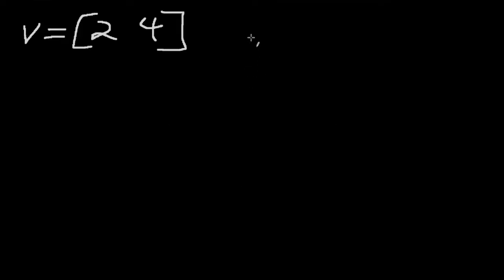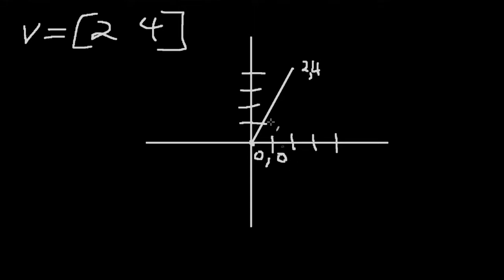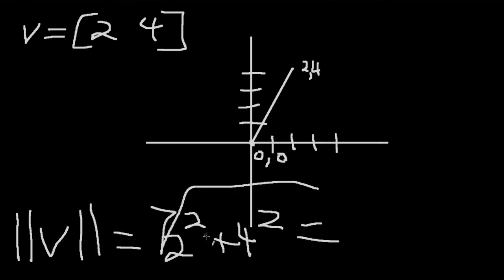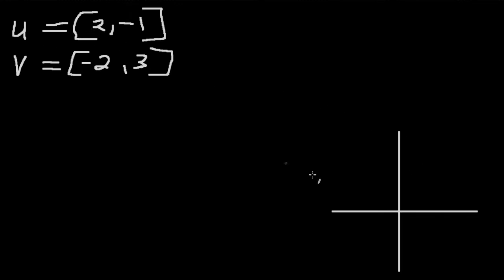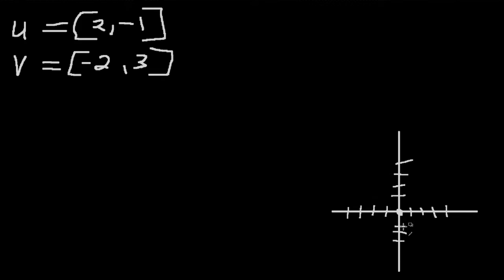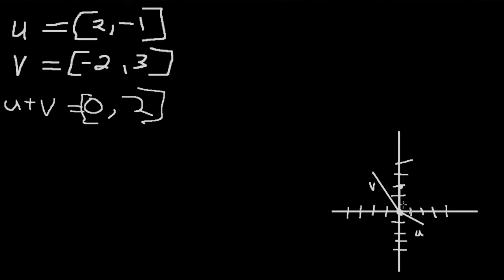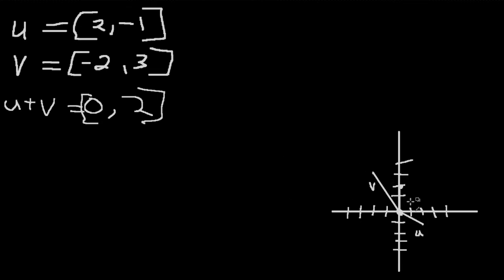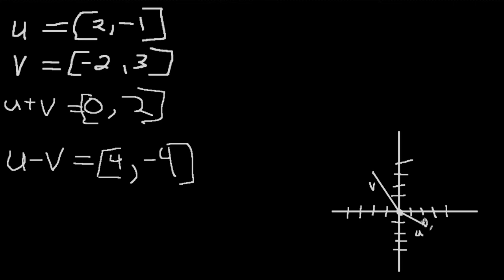Matrix Math - Vector Geometry - Matrices - Linear Algebra - Fundamental 2D/3D Math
Matrices are used in nearly every field and are an important concept to understand. In this series I will start from the very basics and keep going further until we have covered nearly everything.